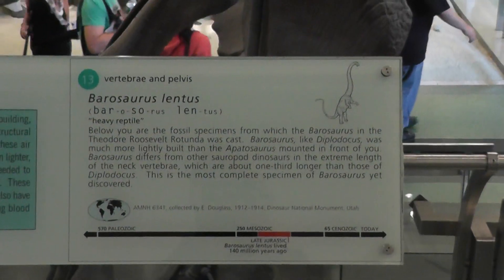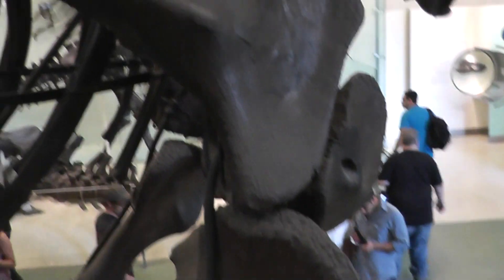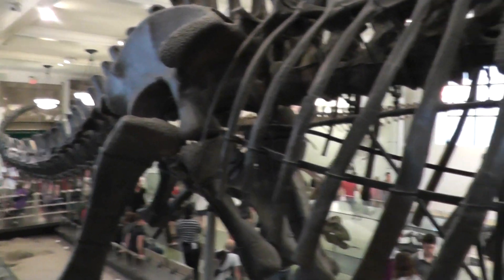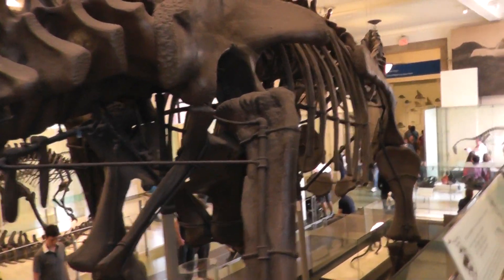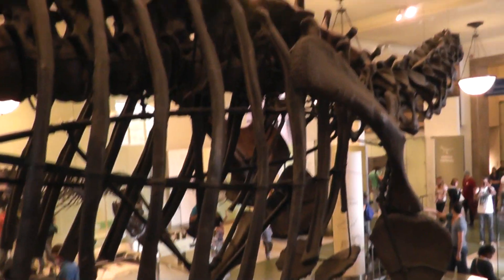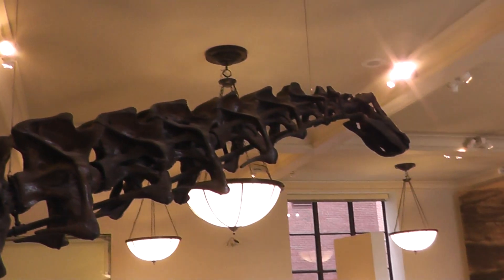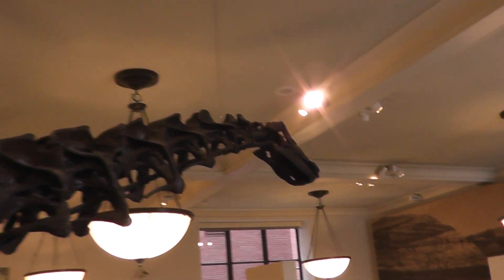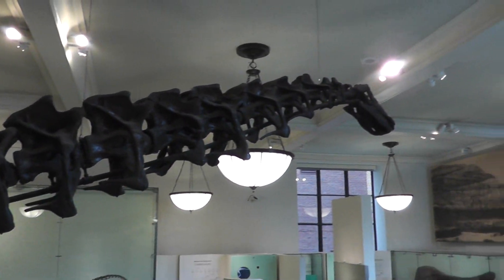On Location: The Apatosaurus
Apatosaurus also known by the popular but scientifically redundant synonym Brontosaurus, is a genus of sauropod dinosaur that lived from about 154 to 150 million years ago, during the Jurassic Period (Kimmeridgian and early Tithonian ages).[1] It was one of the largest land animals that ever existed, with an average length of 23 m (75 ft) and a mass of at least 23 metric tons (25 short tons). The composite term Apatosaurus comes from the Greek names apate (ἀπάτη)/apatelos (ἀπατηλός) meaning "deception"/"deceptive" and sauros (σαῦρος) meaning "lizard"; thus, "deceptive lizard". Othniel Charles Marsh gave it this name because he regarded the chevron bones as similar to those of some mosasaurs, members of a group of prehistoric marine lizards. The cervical vertebrae were less elongated and more heavily constructed than those of Diplodocus and the bones of the leg were much stockier (despite being longer), implying a more robust animal. The tail was held above the ground during normal locomotion. Like most sauropods, Apatosaurus had only a single large claw on each forelimb, with the first three toes on the hind limb possessing claws. Fossils of these animals have been found in Nine Mile Quarry and Bone Cabin Quarry in Wyoming and at sites in Colorado, Oklahoma and Utah, present in stratigraphic zones 2-6. Apatosaurus was a large, long-necked quadrupedal animal with a long, whip-like tail. Its forelimbs were slightly shorter than its hindlimbs. It was roughly the weight of four elephants.  Most size estimates for Apatosaurus are based on the type specimen of A. louisae, CM3018, which is mostly estimated at 23 m (75 ft) in length, mass estimates on the other hand, have been as high as 35 t (39 short tons) for A. louisae and 26 t (29 short tons) for A. excelsus. However, more recent estimates using 3D models and more complex regression equations give a range of 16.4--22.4 t (18--25 short tons) in weight for the larger A. louisae. The skull was small in comparison with the size of the animal. The jaws were lined with spatulate(chisel-like) teeth, suited to an herbivorous diet. Like other sauropods, the vertebrae of the neck were deeply bifurcated; that is, they carried paired spines, resulting in a wide and deep neck. The apparently massive neck was, however, filled with an extensive system of weight-saving air sacs. Apatosaurus, like its close relative Supersaurus, is notable for the incredibly tall spines on its vertebrae, which make up more than half the height of the individual bones. The shape of the tail is unusual for a diplodocid, being comparatively slender, due to the vertebral spines rapidly decreasing in height the further they are from the hips. Apatosaurus also had very long ribs compared to most other diplodocids, giving it an unusually deep chest. The limb bones were also very robust.